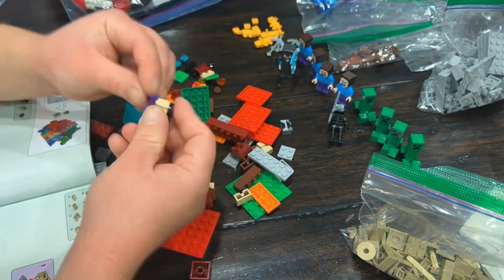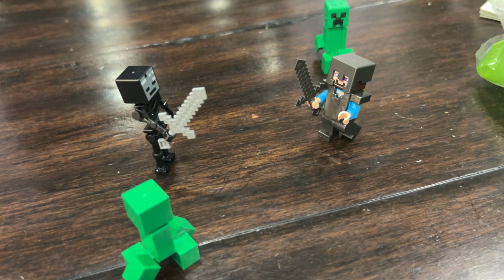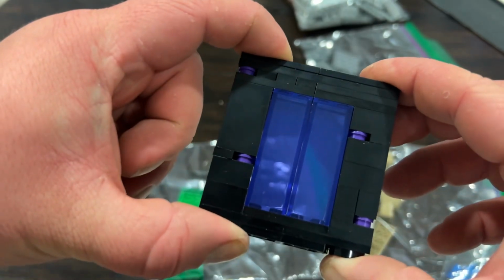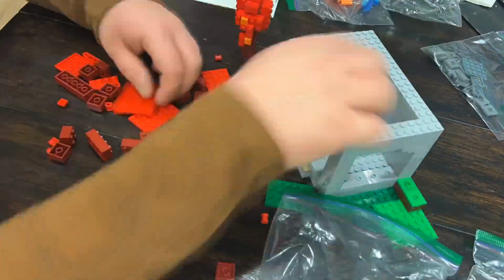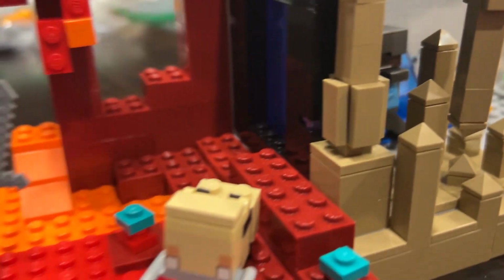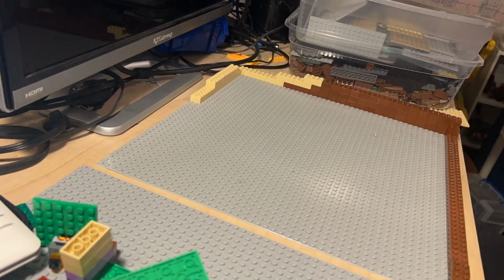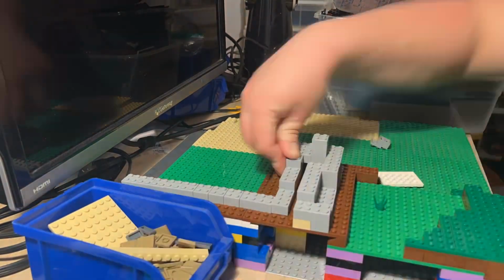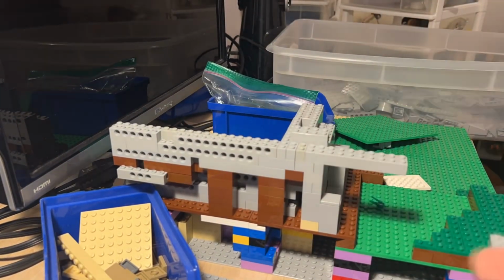I ONLY HAVE 3 DAYS TO BUILD A LEGO MINECRAFT WORLD BEFORE ITS DESTROYED!!!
Updated every day!